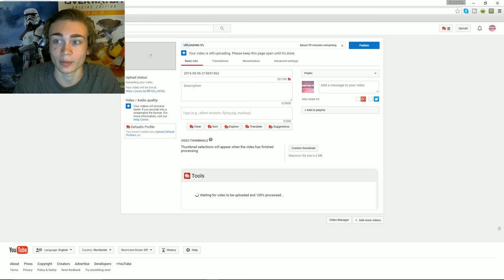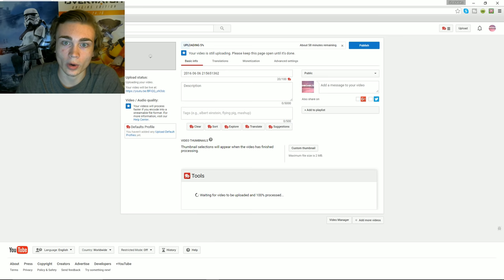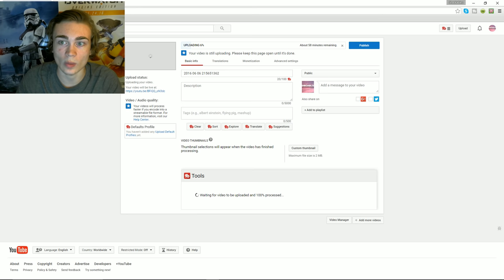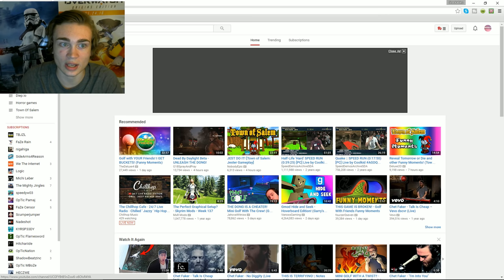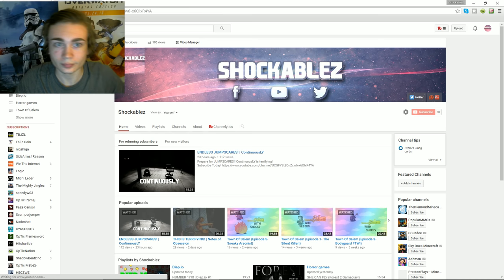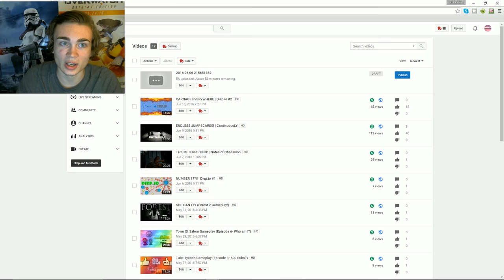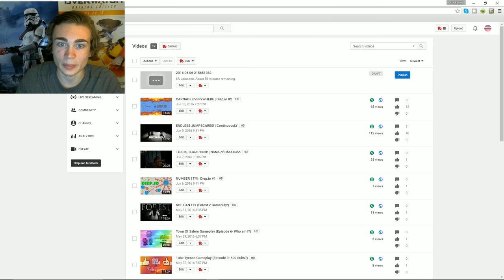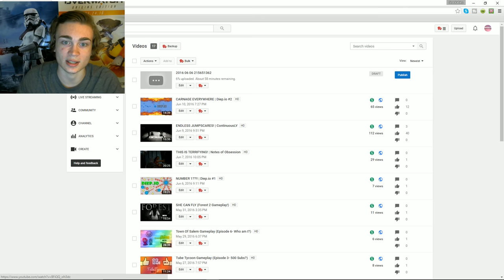Youtube Video stuck on processing FIX (2023)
(UPDATE) Currently I'm taking a hiatus, as many of you know I have 40+ videos that I took down because I felt in the future when I start up again I can restart everything. I want my Channel to be something for you guys, so if you have any suggestions on what types of videos you want to see, leave it in the comments below. Thanks to all my fans for the support and continuous questions on if I'm okay or alive lol. I am very much alive, and I'll be back again soon :)

tags ignore -